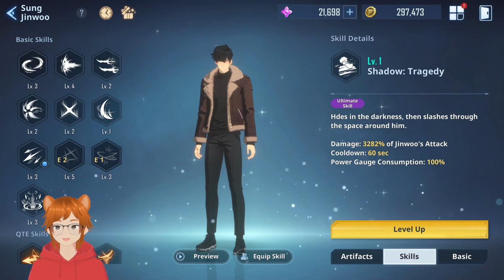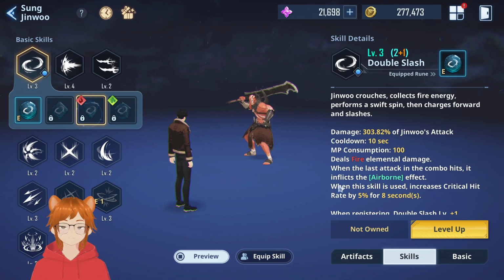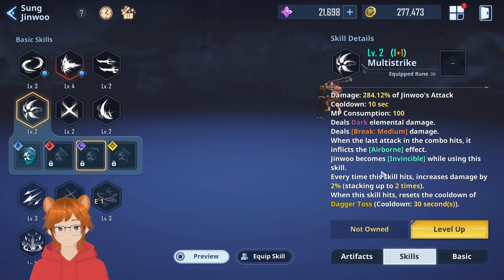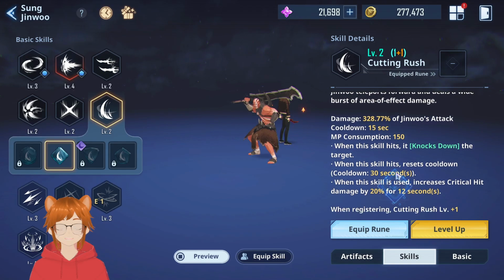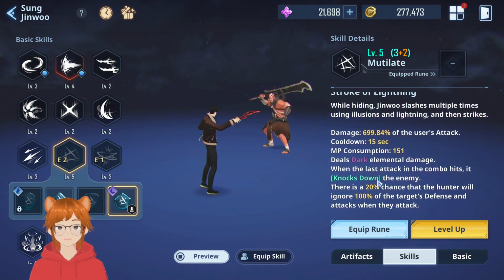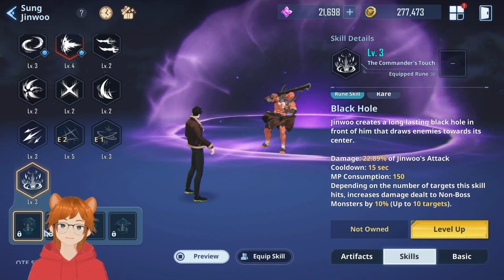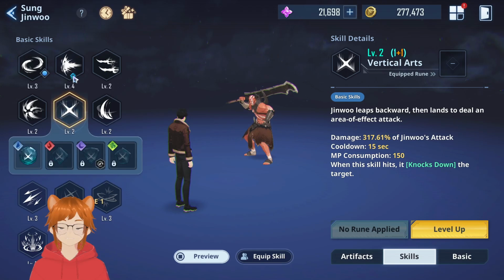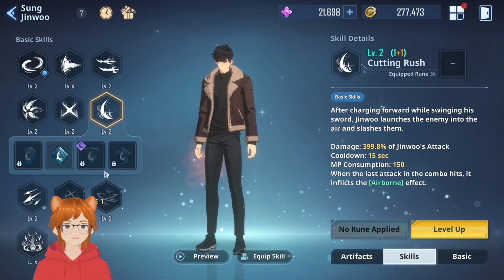ALL Sung Jinwoo Skills Analysis & My recommendations - Solo Leveling Arise Mini Guide/Tips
Sup chief! This is first of many instalments of pre-recorded videos. Hope it's useful for you!

00:00 Intro
00:53 Basic Skills
15:03 Basic Skills I recommend (discussions)
16:59 QTE Skills
17:39 Ultimate Skills & Outro